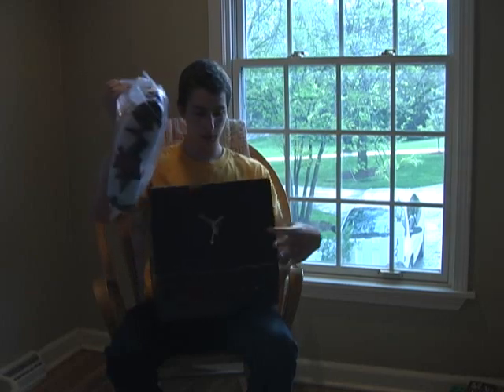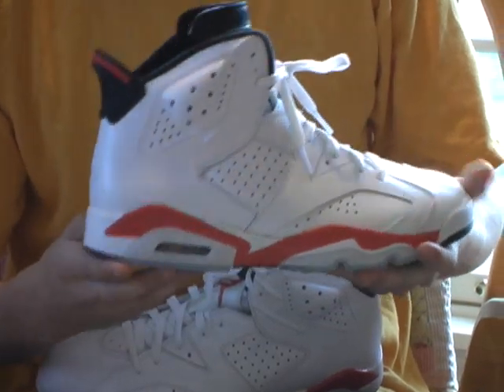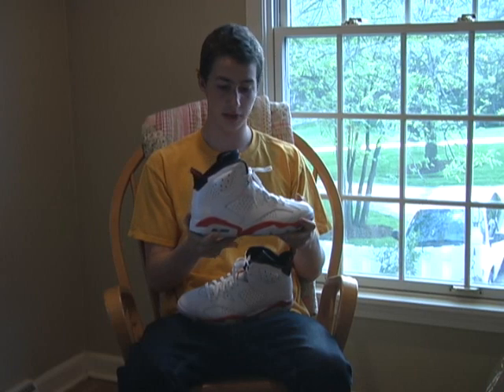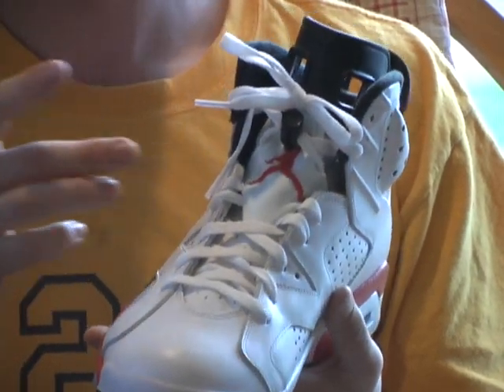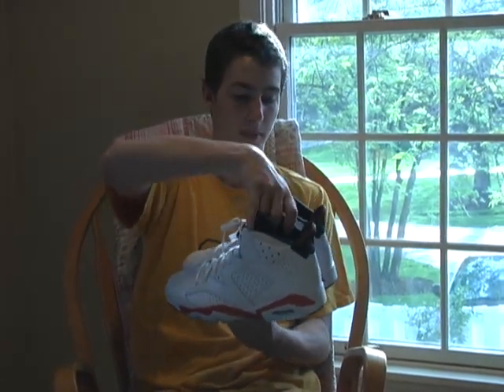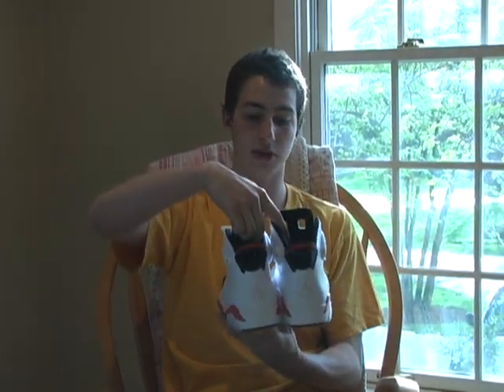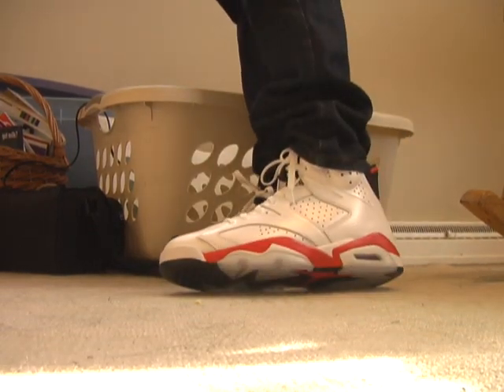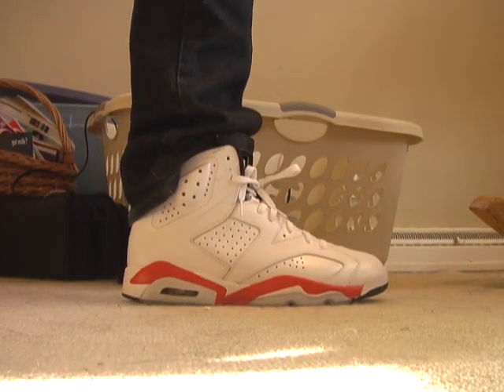Review: Air Jordan 6 - Infrared Pack ( White / Infrared )